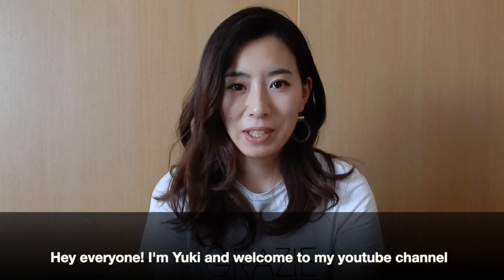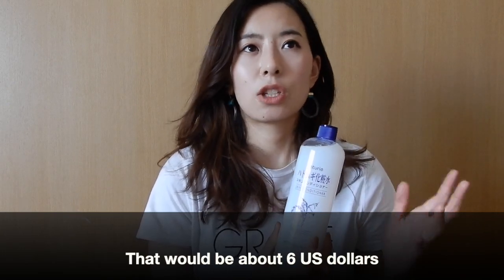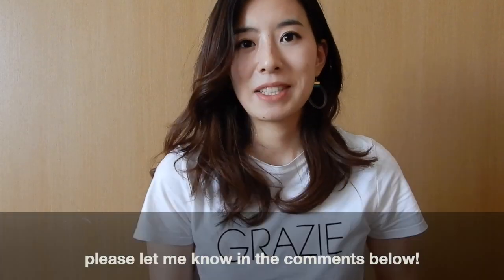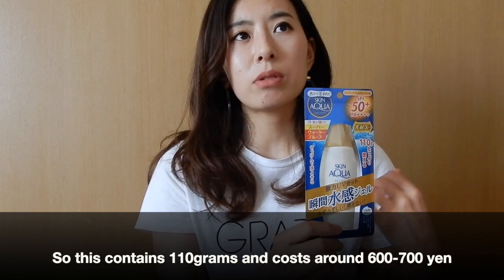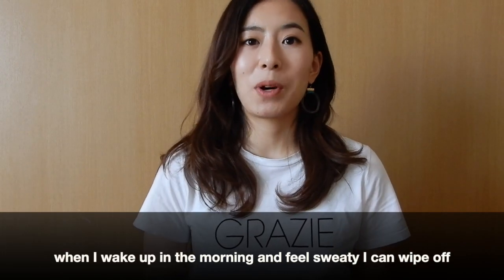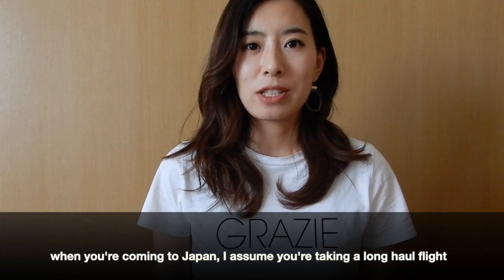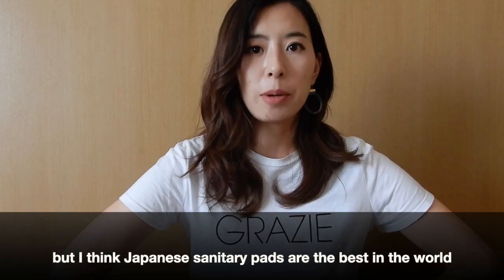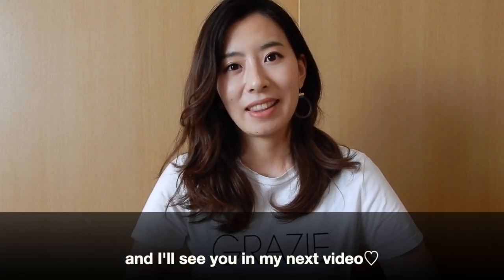5 PRODUCTS TO BUY AT JAPANESE DRUGSTORES|Get these when you come to Japan!!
In this video, I talk about the 5 best products to buy at Japanese drugstores.
I hope this helps anyone visiting Japan!!

Products I shared in this video:

//Hatomugi Skin toner
//Skin Aqua UV super moisture Gel(SPF50+PA+++)
//GATSBY body paper
//MegRhythm Gentle Steam Eye Mask(Lavender)
//Sofy Organic 100% sanitary napkins

BGM
//New Day- Mona Wonderlick